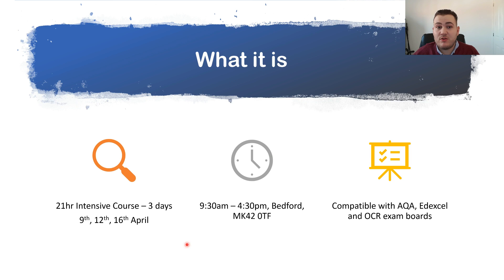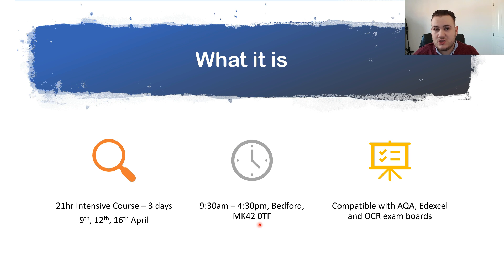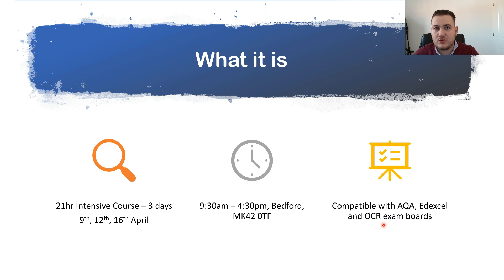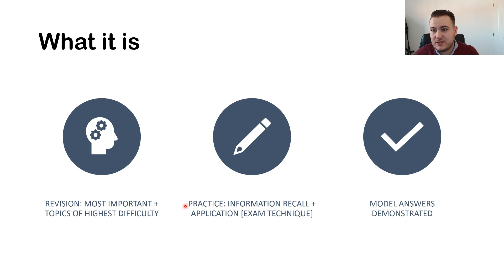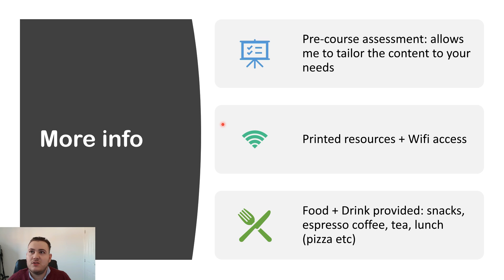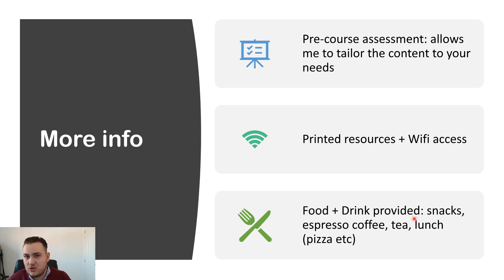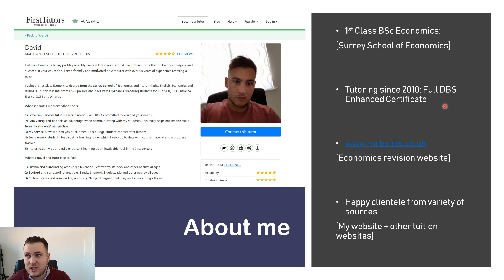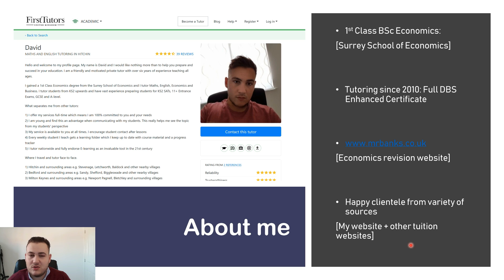A-level Economics Intensive Revision Course: Easter Holidays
Join our intensive A-level Economics revision course, located in Bedford, UK.

Course details: mrbanks.co.uk/easter-holiday-course-economics-revision-a-level